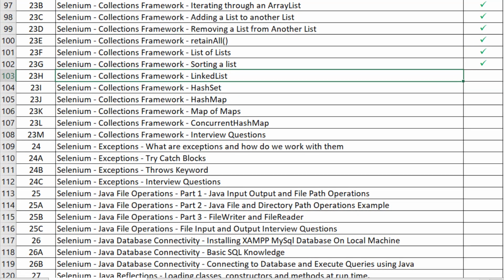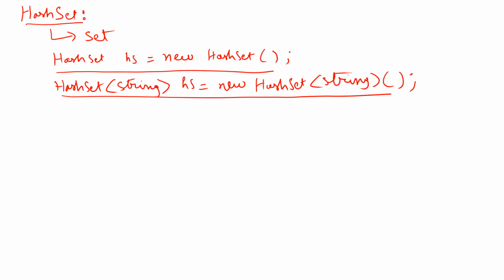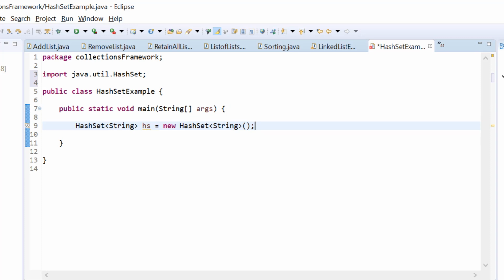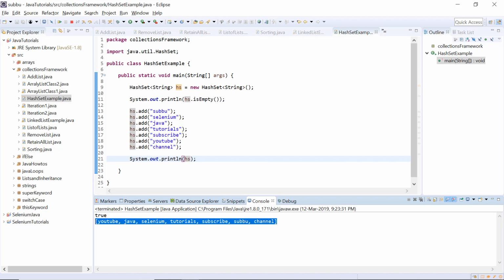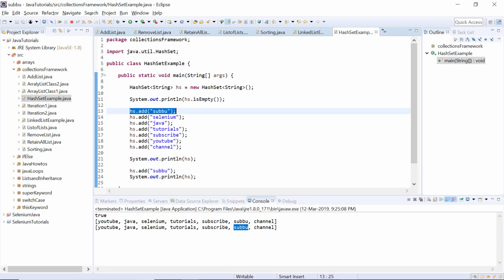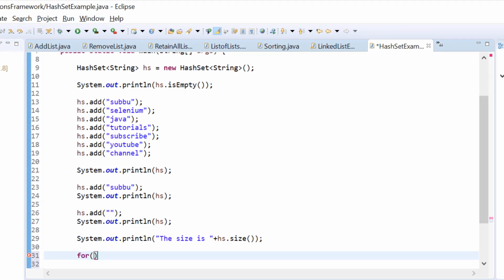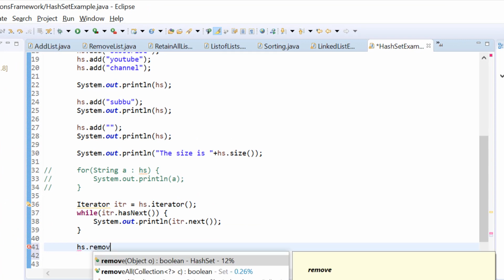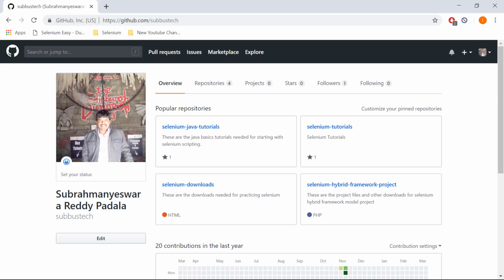23I. Java Basics for Selenium - Collections Framework - HashSet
In this video we will look at what is HashSet.
HashSet is an unordered collection. It doesn’t maintain the order in which elements are inserted.
It doesn’t allow duplicate values. It allows null values.
Example:
The following example shows
1. How to declare HashSet
2. Check if the HashSet is empty
3. Adding elements to the hashset
4. Adding duplicate elements to the set and check if it allows duplicate elements
5. Check if the set allows null value
6. Check the size of the HashSet
7. Print the values using for each loop
8. Print the values using Iterator
9. Removing an element by value
10. Removing an element by index
11. Check the list to see if it contains a particular element